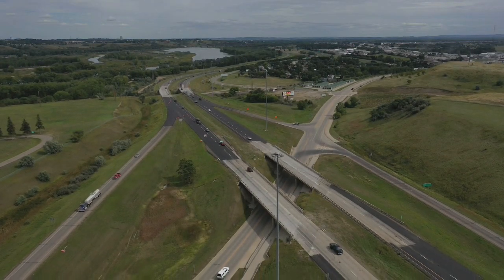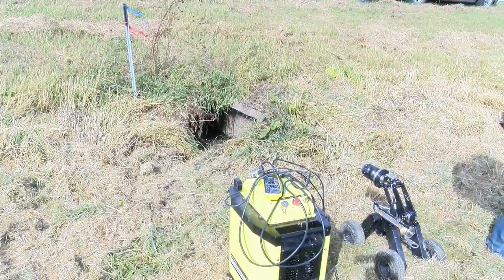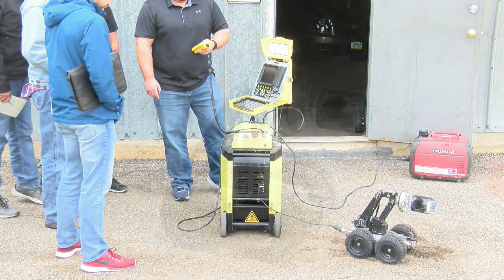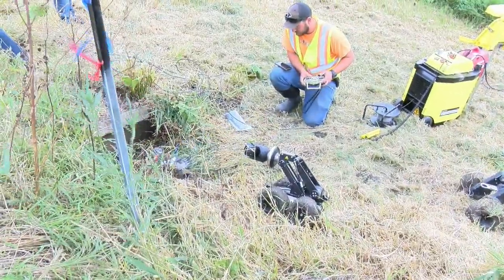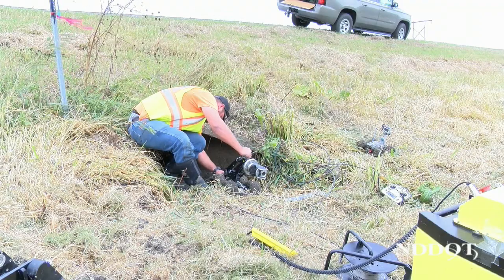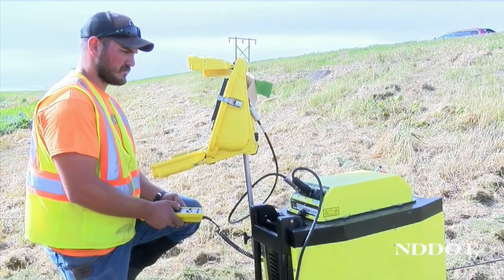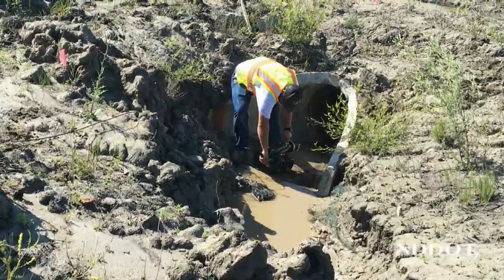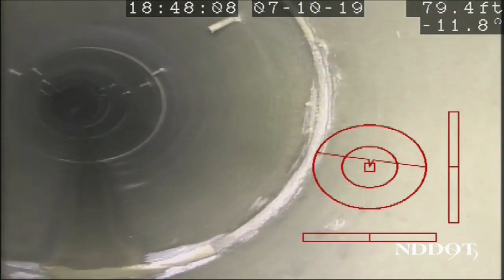Pipecrawler Inspection Vehicle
The North Dakota Department of Transportation is using a new tool to manage the state's highway culvert system. Pipe crawlers are now being used to collect valuable information that is used in the overall planning process.

Matt Linneman and Aaron Perez with our Materials and Research Division explain how these devices are helping the Department save time and money.